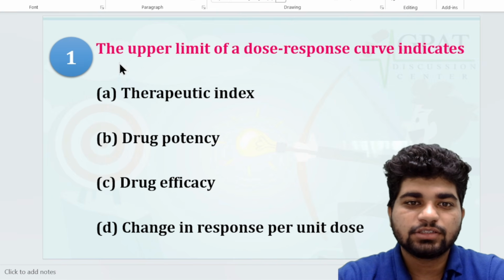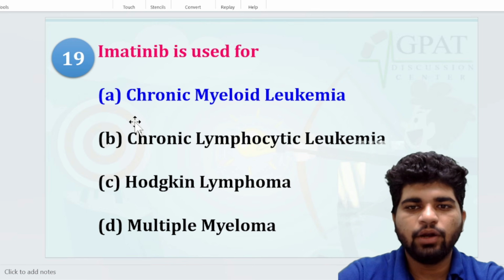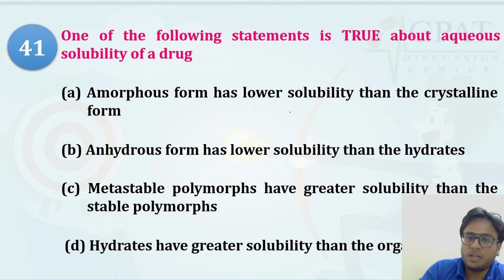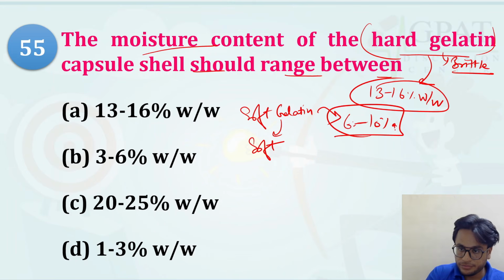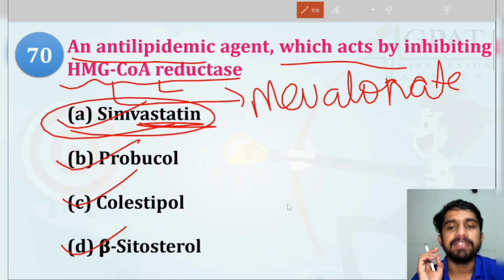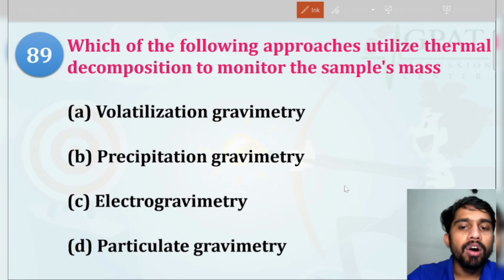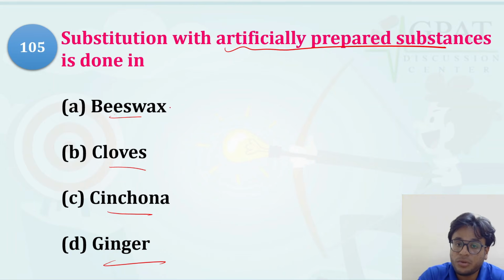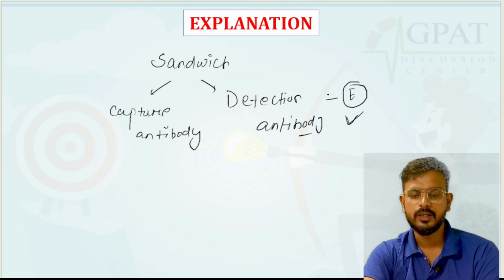TG PGECET 2018 PYQ Discussion | Vijaya Prashthanam 2.0 |Pharmacy Previous Year Questions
Prepare for TG PGECET with the most important Previous Year Questions Discussion Series 🔥

📚 Vijaya Prashthanam 2.0 brings you a powerful PYQ discussion session for TG PGECET 2018 with detailed explanations and smart tricks.

✅ TG PGECET 2018 PYQs
✅ Pharmacy Entrance Preparation
✅ Important MCQs with Solutions
✅ English Medium Discussion
✅ Exam-Oriented Strategy

Boost your preparation with high-yield questions and expert guidance from GDC Faculty. 💯